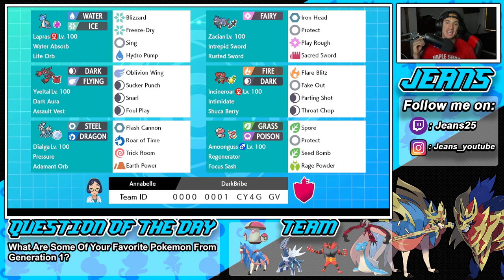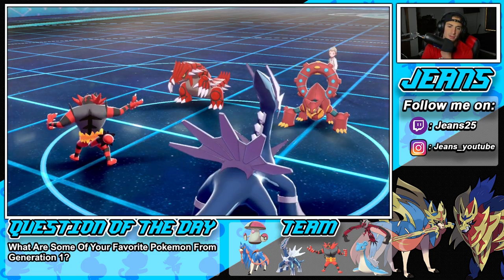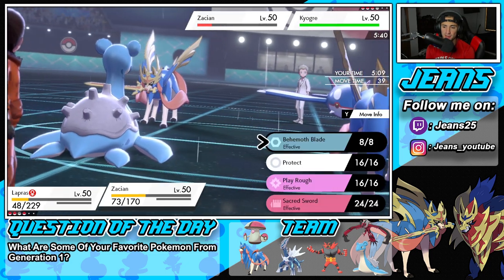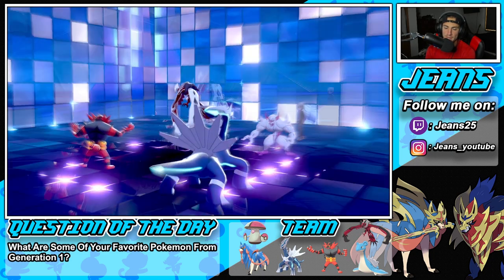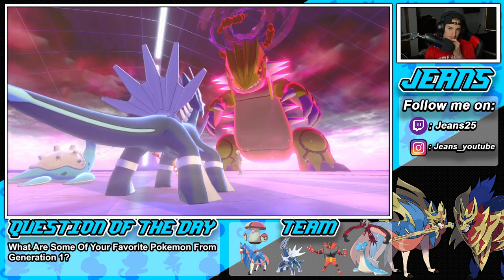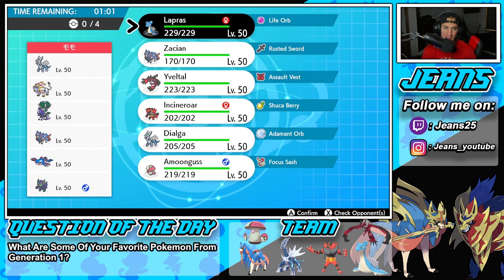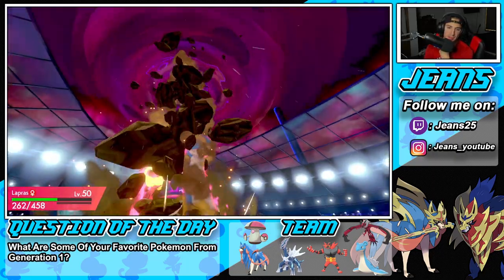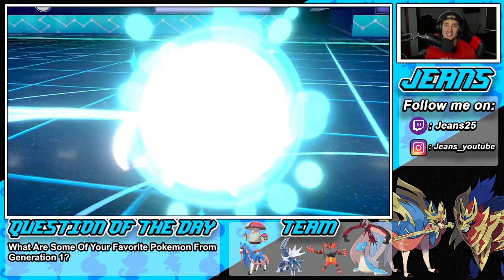G-Max Lapras Takes on Series 13! - Pokémon Sword & Shield Competitive Ranked Double Battles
Team Code: 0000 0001 CY4G GV

Gigantamax Lapras Series 13 Team that we show off in Ranked Battles!

GAME INFO
Name: Pokemon Sword and Pokemon Shield
Developer: Game Freak
Publisher: The Pokemon Company, Nintendo
Platforms: Nintendo Switch
Release Date: November 14, 2019